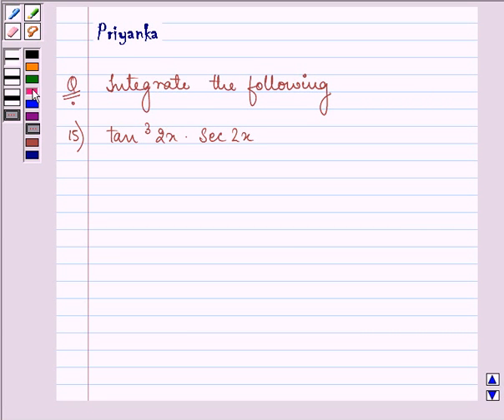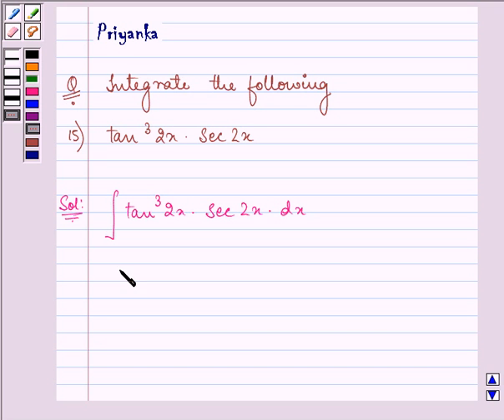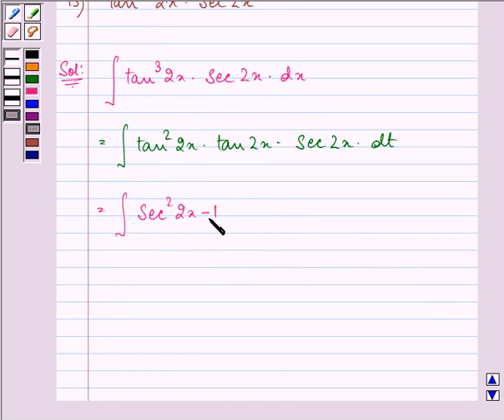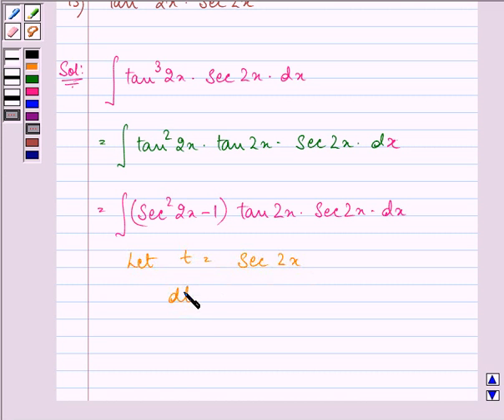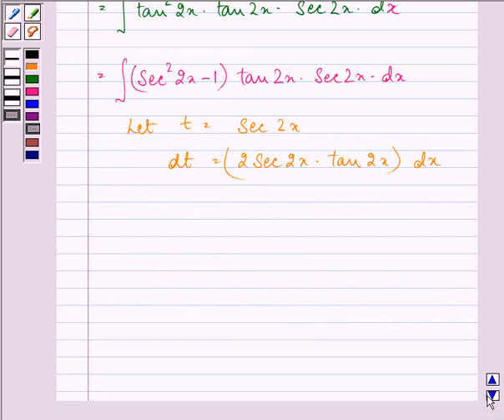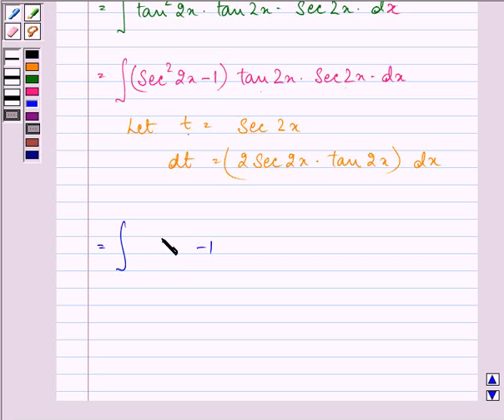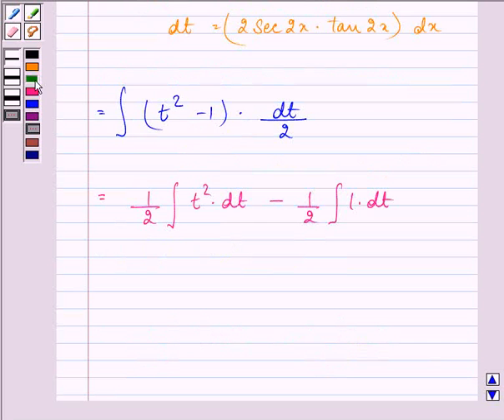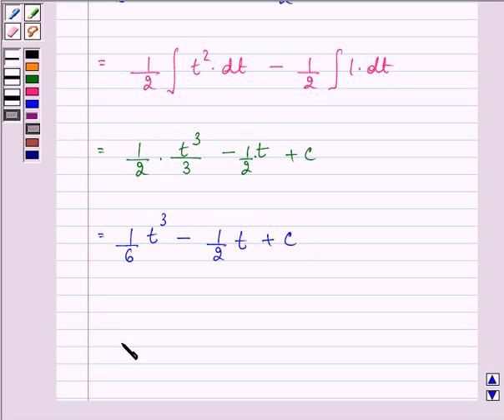Maths XII NCERT 2007 7 7 3 15